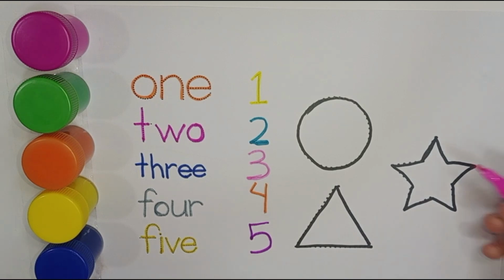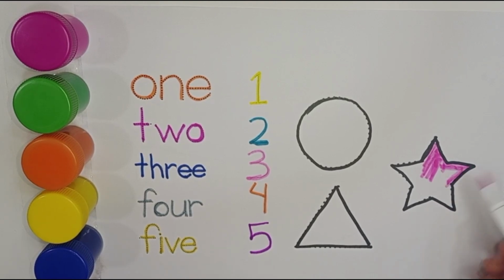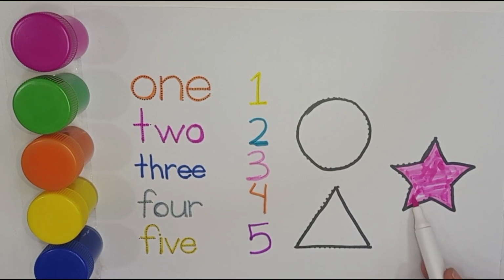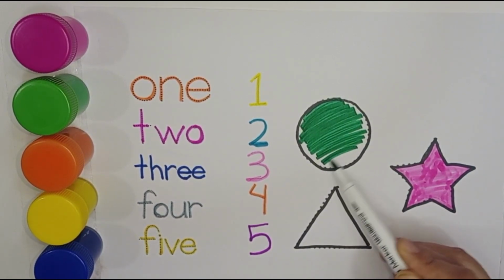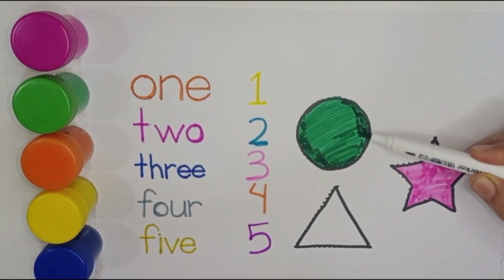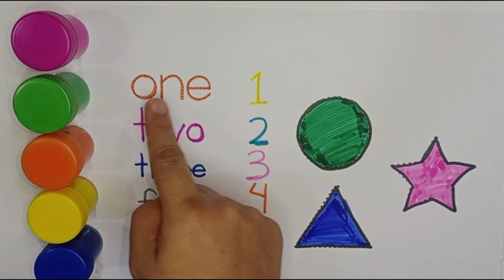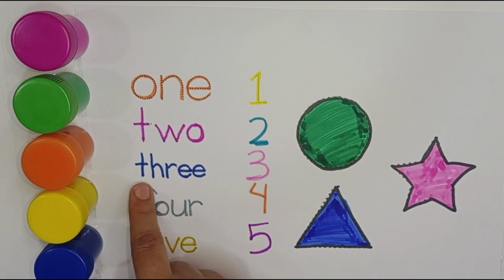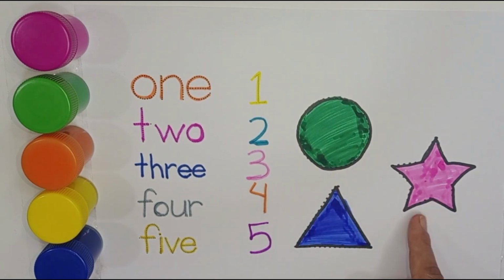ABCD Alphabets.kids drawing and alphabets learning.counting numbers and drawing shapes.abc Kids song